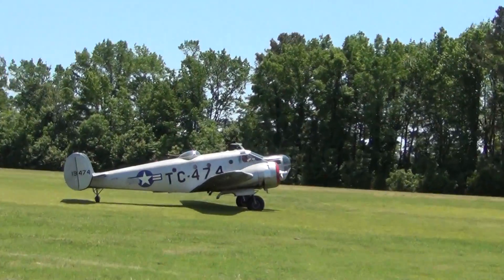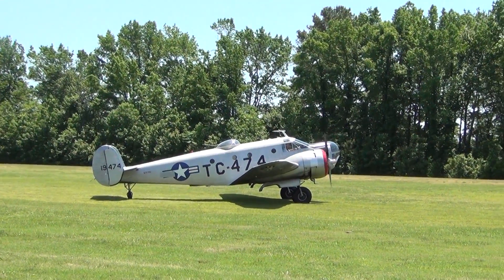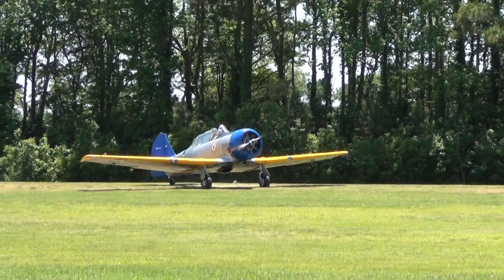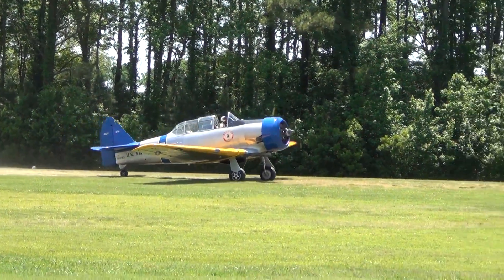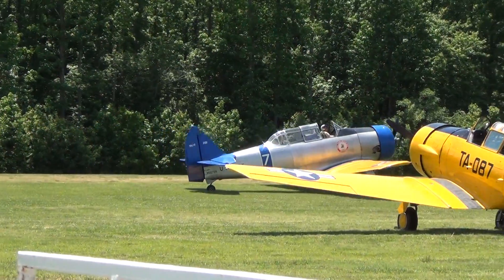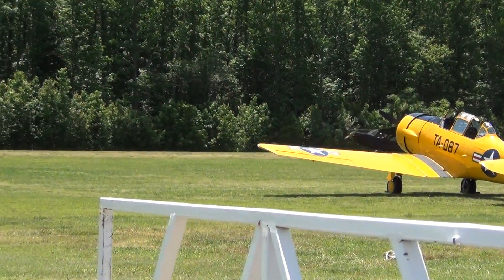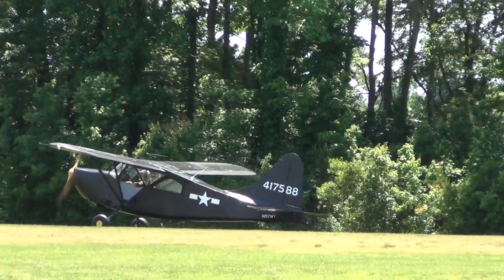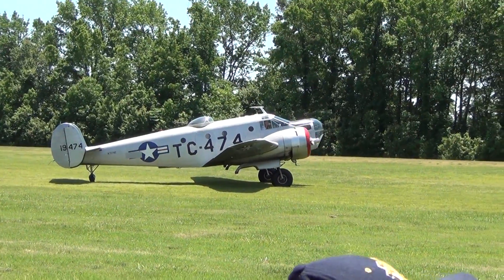Planes Taxiing at the Military Aviation Museum, May 18, 2019, No. 00411